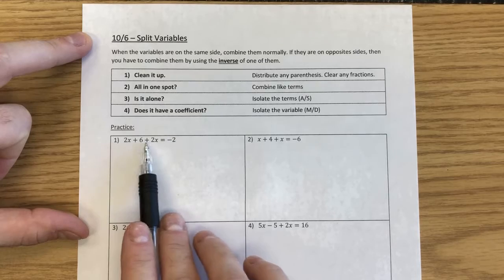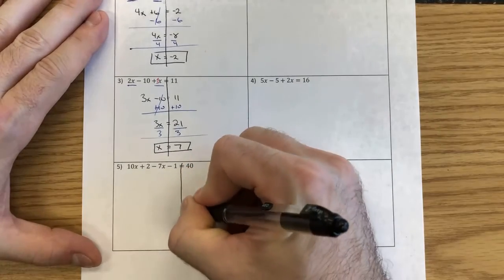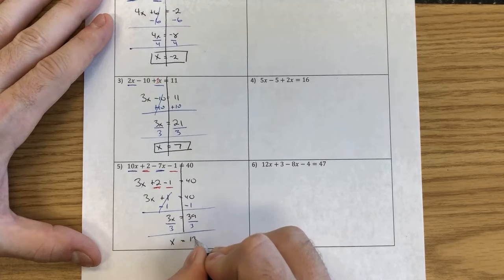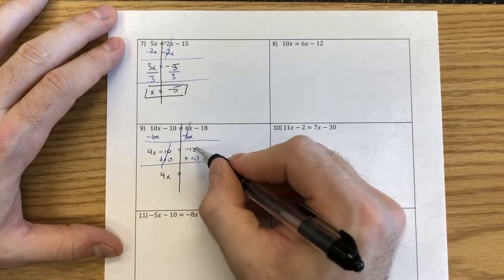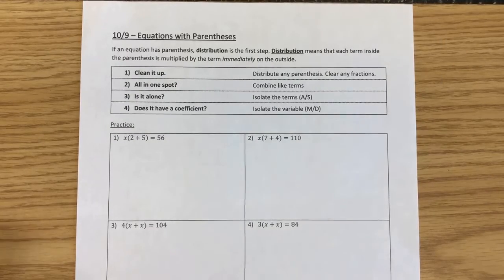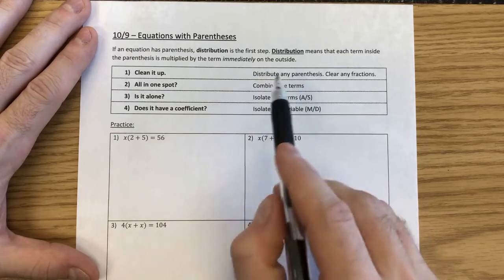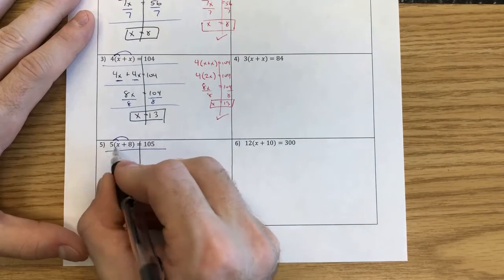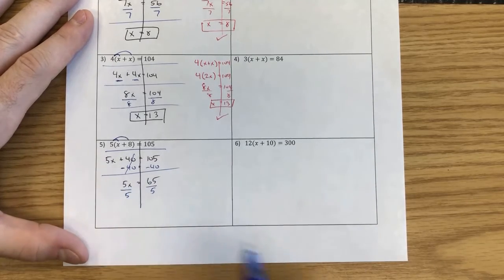Algebra 1A - Week 6 for the First Quarter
The sixth week of content for the Algebra 1A course. Topics include:
1) Split Variables
2) Equations with Parentheses